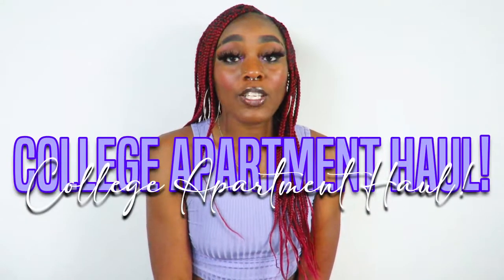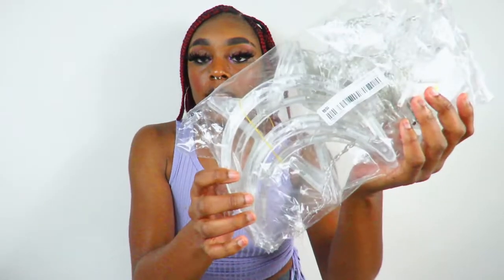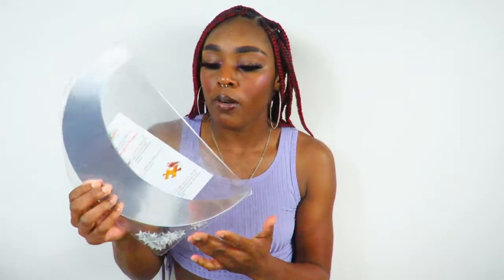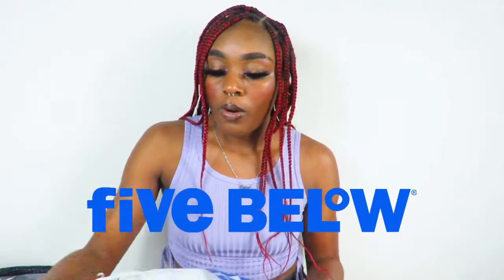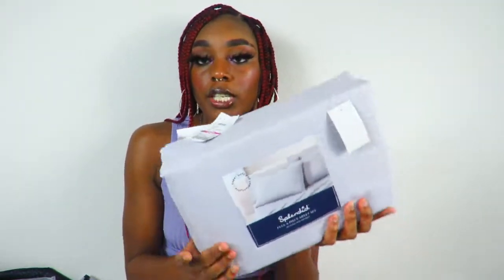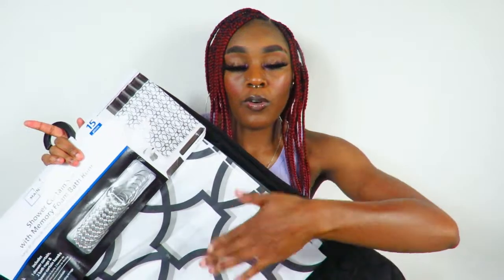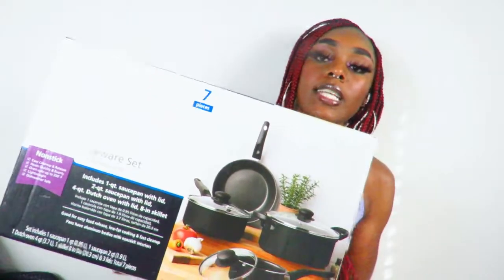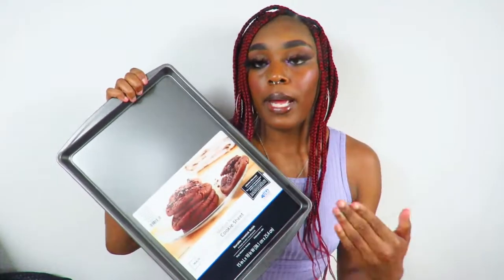college apartment haul | Walmart, Amazon, Ross, & More!!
Hey y'all! Today's video is a college apartment haul! I'm showing y'all all the things I have bought for my new apartment I'll be moving into!

NEED AN INTRO?
Did you know I make intros for a small fee? Shoot me a email or DM on Instagram!

FAQ:
How old are you? 21
What's your sign? Libra ♎
What camera(s) do you use to film? Canon Powershot SX60 HS and iPhone 13 Pro
What editor do you use? Filmora by Wondershare (They offer a student discount for all my college student out there!)

This video and media displayed on this channel is protected by U.S. and International copyright laws. Reproduction and distribution of this presentation without written permission of the creator is prohibited.